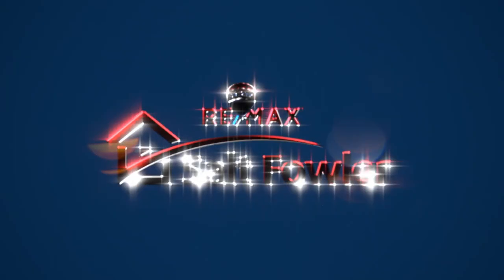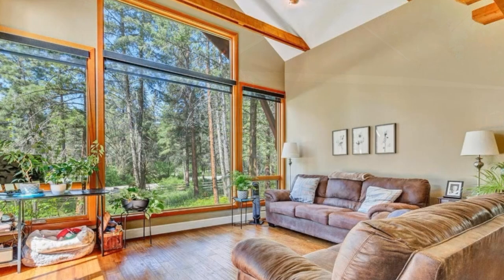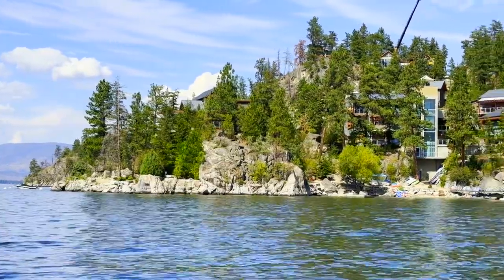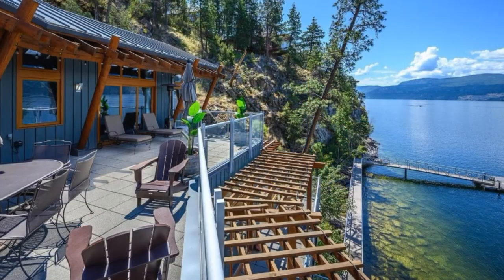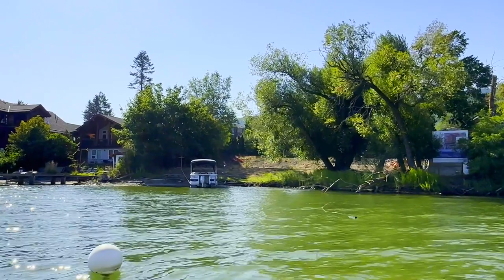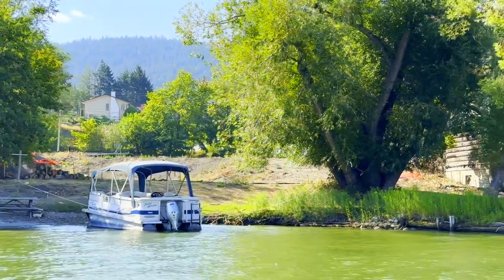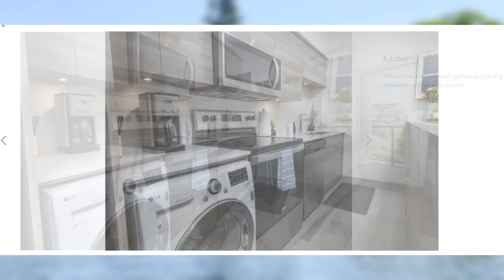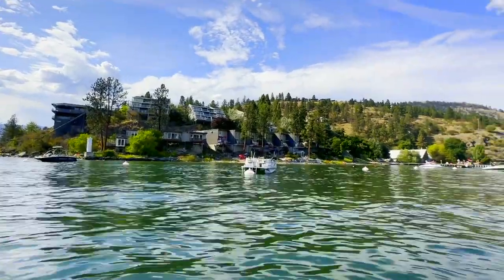Tour Okanagan Lakefront Condos and Townhouses by Sea Doo - 2023 Edition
Take a Sea Doo Tour and have a look at all the lakeshore condos and townhomes for sale on the North End of Okanagan Lake, including the Outback, Silverton on the Lake, the Strand, Vita and Adventure Bay Condos.

To view more info on buying or building on Okanagan lakefront, watch our 3 video playlist on Buying or building on the Lakes